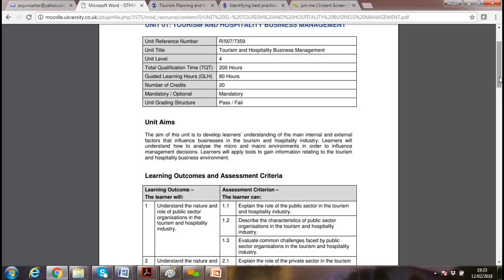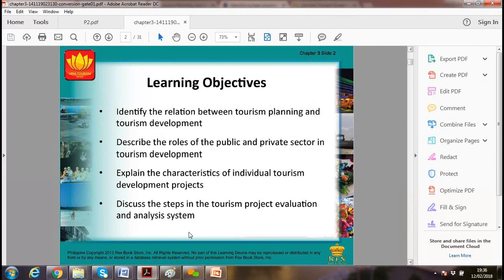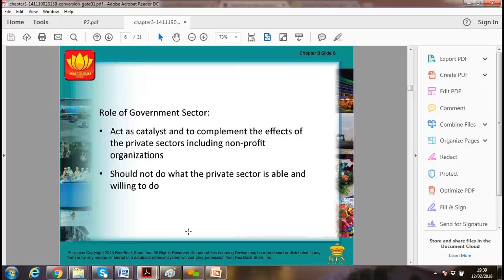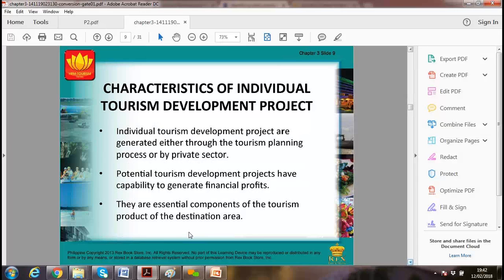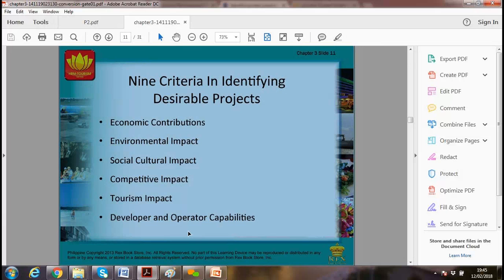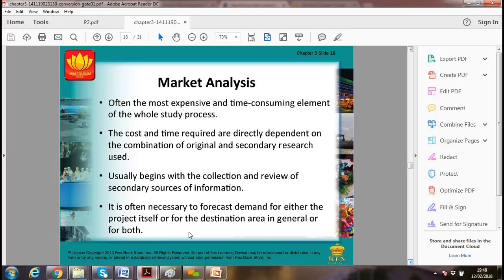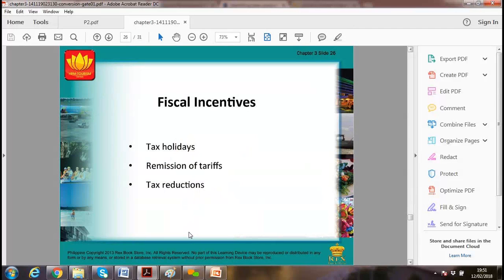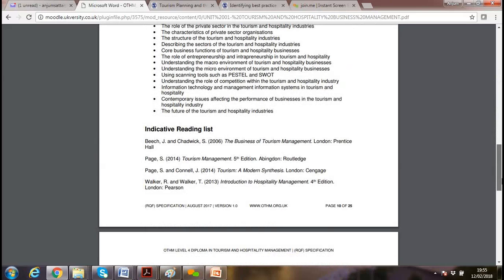OTHM L4 UNIT 01 TOURISM AND HOSPITALITY BUSINESS MANAGEMENT LO1